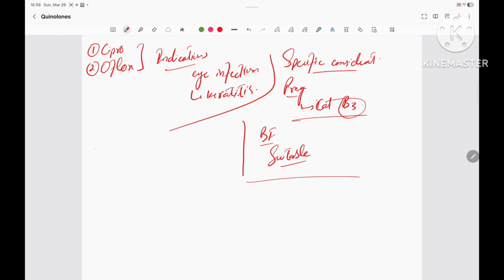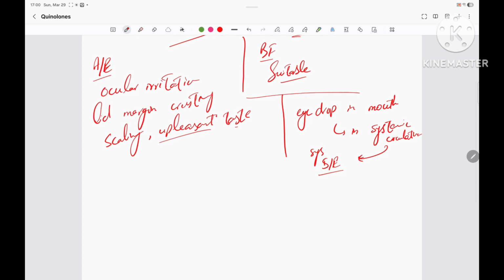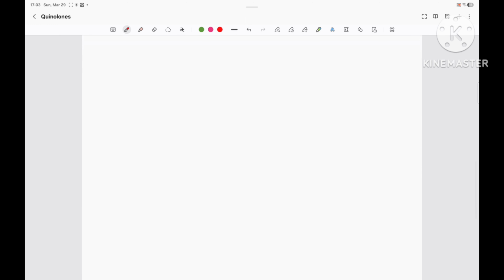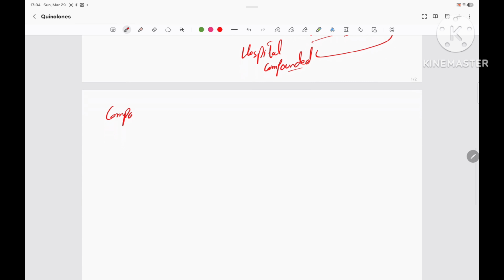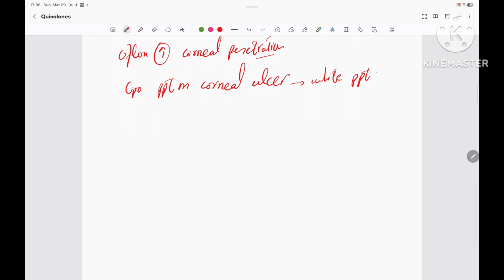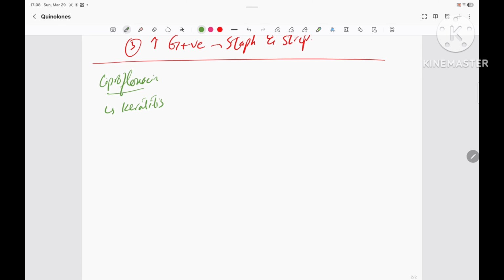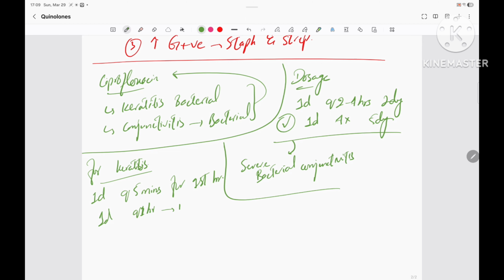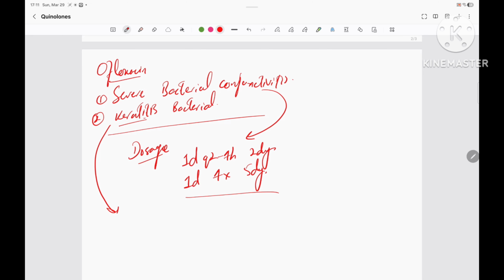Quinolones in Ophthalmology:, Spectrum, & Clinical Uses 👁️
Dive deep into the pharmacology of Fluoroquinolones used in eye care. In this clinical overview, we discuss why these drugs are often the first line of defense for serious ocular infections.
​In this video, we cover:
​Mechanism of Action: How quinolones inhibit DNA Gyrase and Topoisomerase IV to kill bacteria.
​Clinical Indications: Treating bacterial conjunctivitis vs. sight-threatening corneal ulcers (keratitis).
​Resistance Patterns: Why "judicious use" is critical in modern ophthalmology.